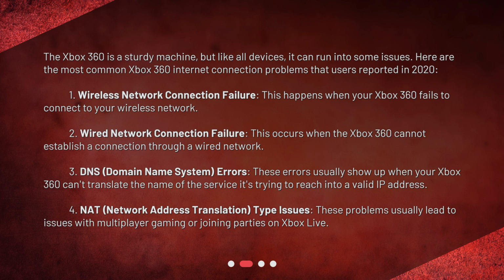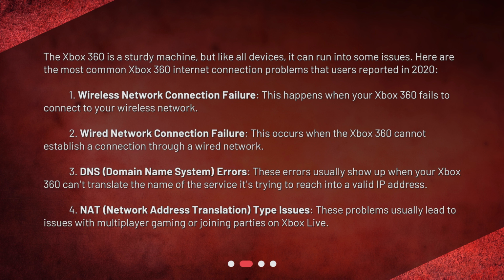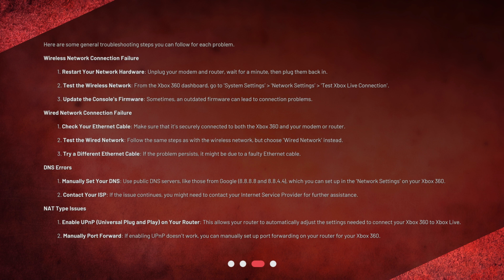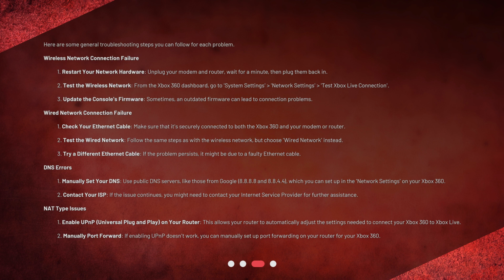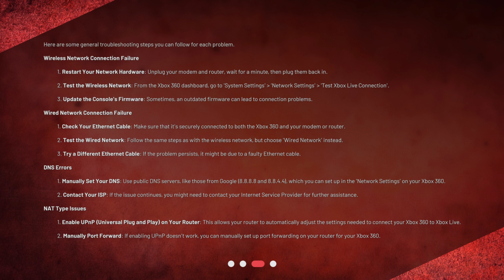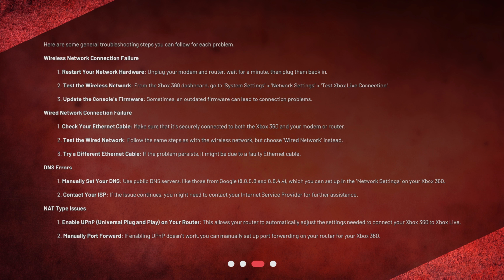What are common Xbox 360 internet connection problems in 2020?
Troubleshooting Common Xbox 360 Internet Connection Problems in 2020 • Having trouble connecting your Xbox 360 to the internet in 2020? Don't worry, we've got you covered! Join us as we explore the most common internet connection problems and provide easy-to-follow solutions. Let's get your Xbox 360 back online and ready to play!

00:00 • What are common Xbox 360 internet connection problems in 2020?
00:27 • What Are the Common Xbox 360 Internet Connection Problems?
01:26 • How to Fix Xbox 360 Internet Connection Problems?